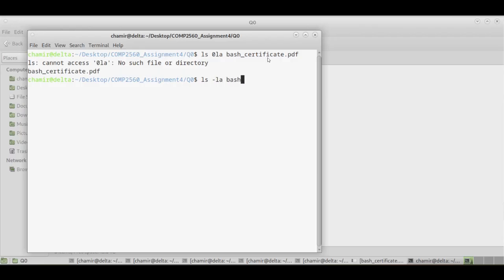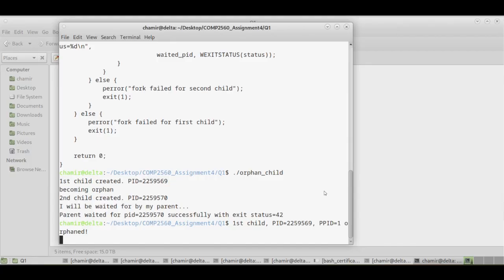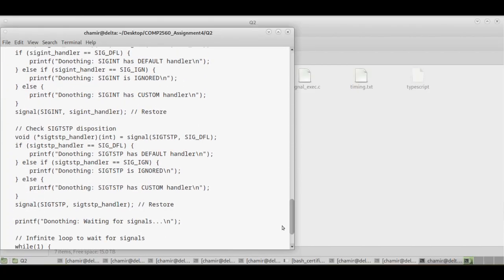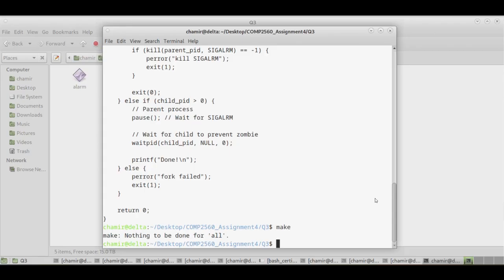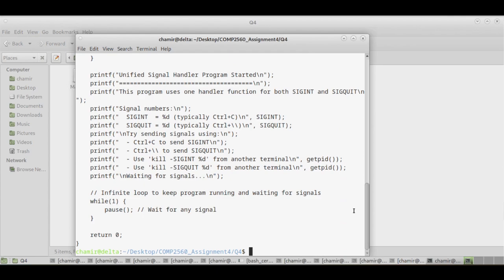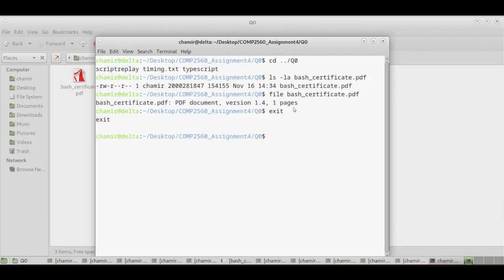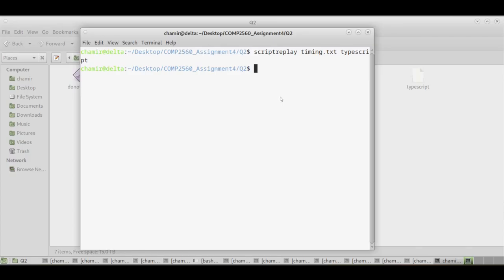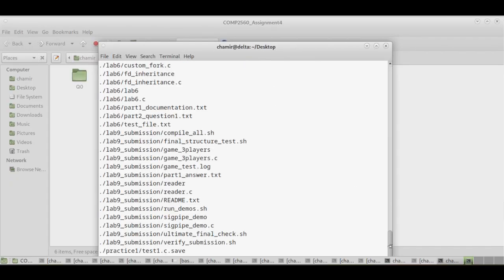Assignment 4 COMP 2560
0:00 Introduction
0:11 Q0
1:10 Q1
2:29 Q2
4:02 Q3
5:20 Q4
6:57 Script Recordings
10:00 Conclusion